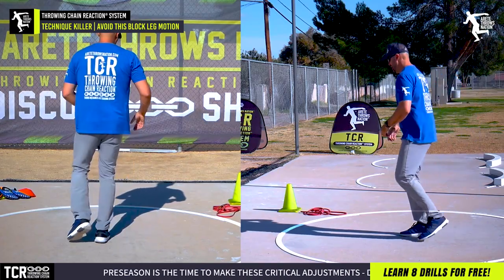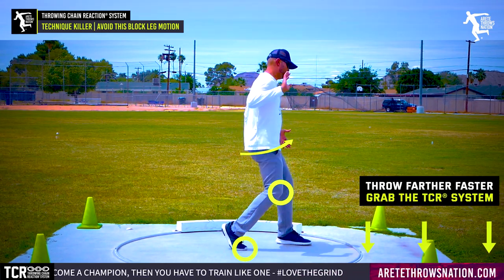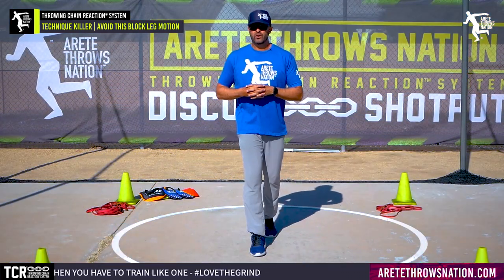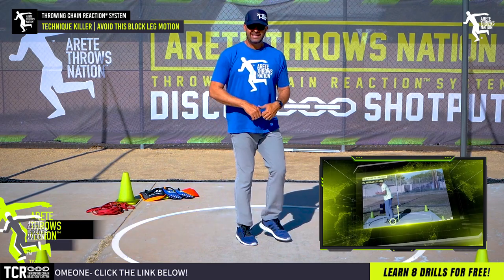[THE BLOCK LEG] A Very Common mistake That's Easy to Fix | Shot Put & Discus Throw Technique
Arete Throws nation has seen this simple mistake with shot putters and discus throwers everywhere in the world it has taught Throwing & the Throwing Chain Reaction® system. This one simple little motion practiced incorrectly day after day, week after week, month after month... will create an inefficient habit that will cost you big distance and delay technical development. In this Video Arete Head Coach Erik Johnson talks about this common mistake and the proper motion & path of the block leg to set up a monster finish and more importantly how to fix it fast for big throwing improvements. Are you making this simple and easy to fix mistake? find out in this video CHECKITOUT !

TIRED OF TRYING TO PIECE TOGETHER INFORMATION ABOUT THE Shot Put and the Discus Throw? .  The Throwing Chain Reaction™️ System (TCR™️) is used by thousands of throwers and coaches around the world.!!

Learn the Throwing Chain Reaction™️ system...it's the key to hit PRs consistently

For more info on shot put and discus technique, how to throw the shot put and discus, enroll in throws coaching courses, and more go to: